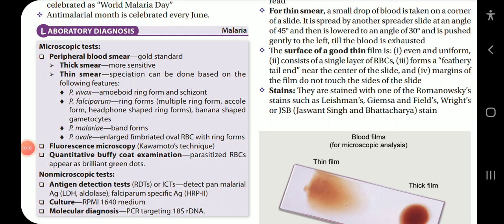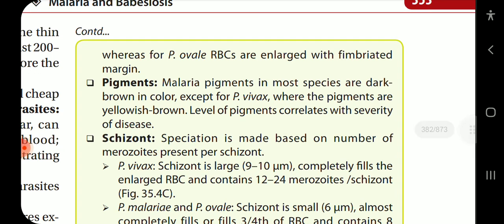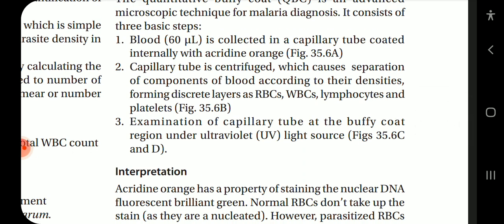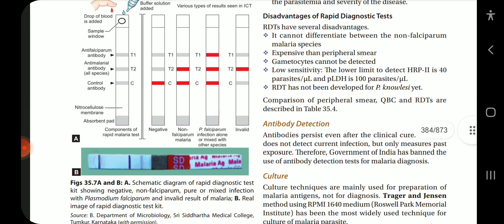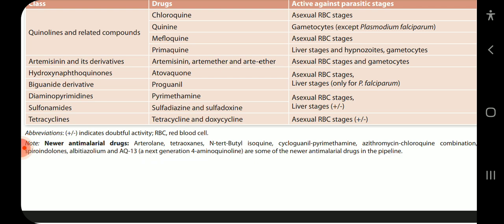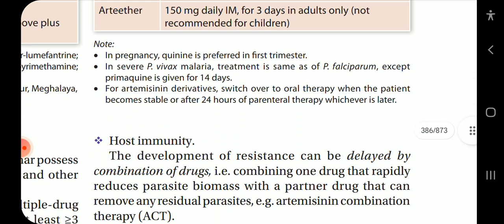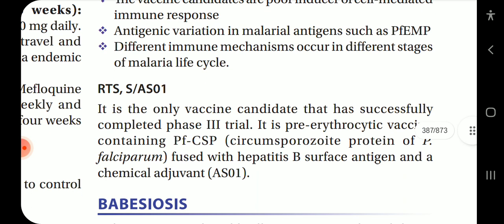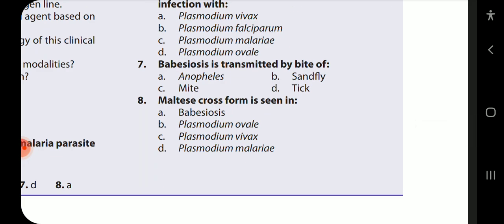Apurba S Sastry Microbiology Malaria & Babesiosis part 2